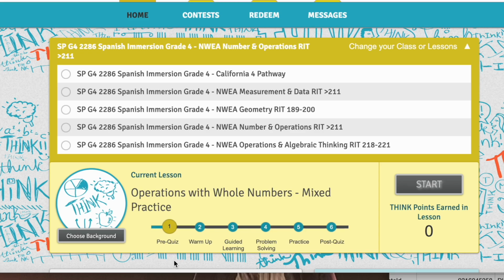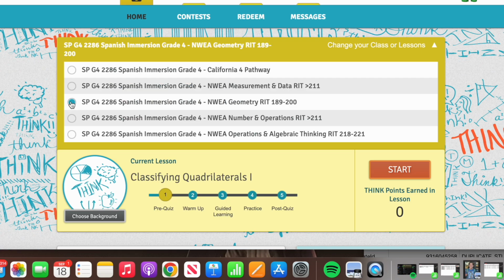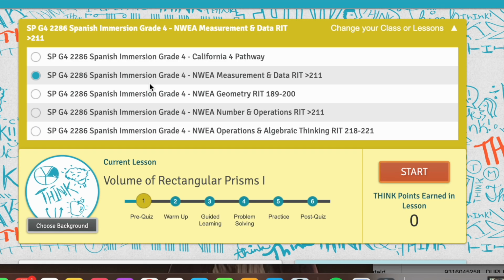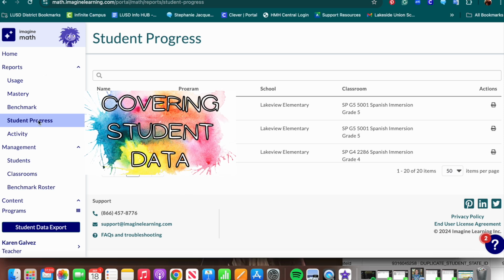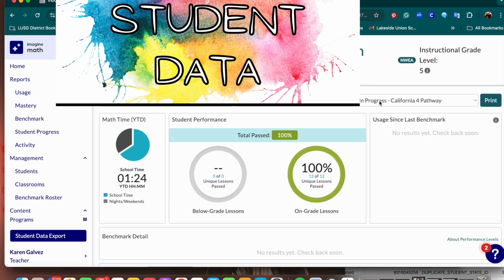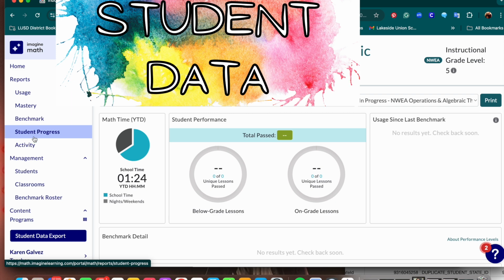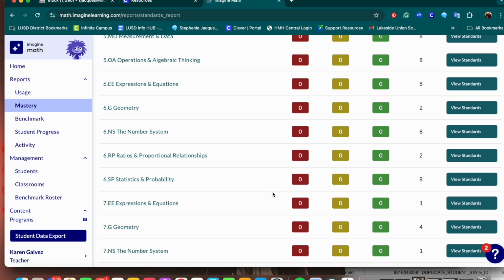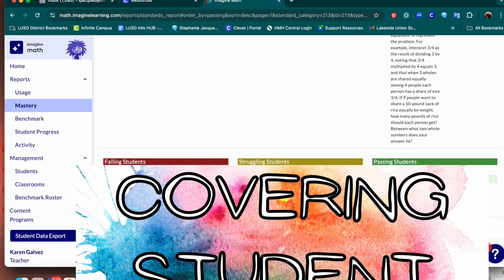Imagine Math & NWEA Integration